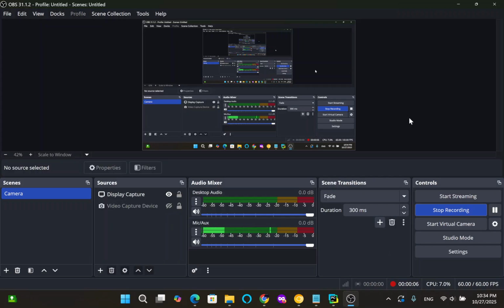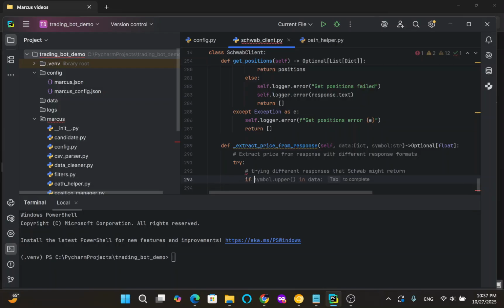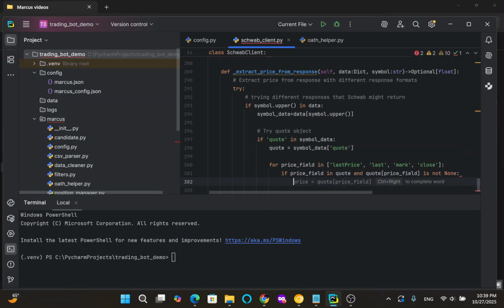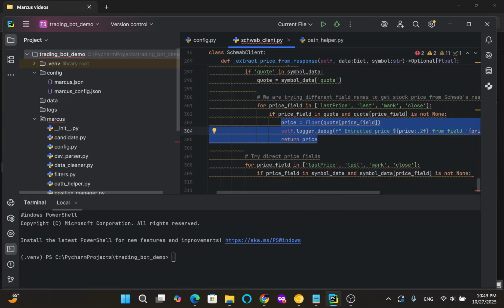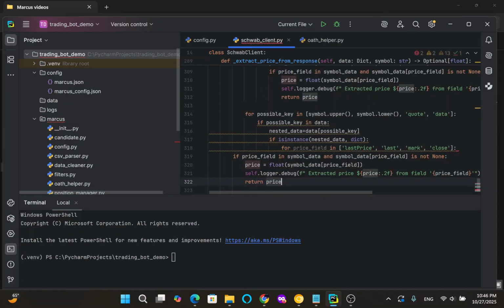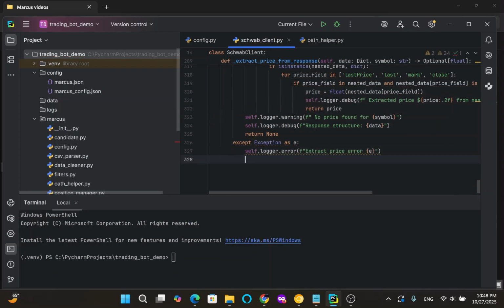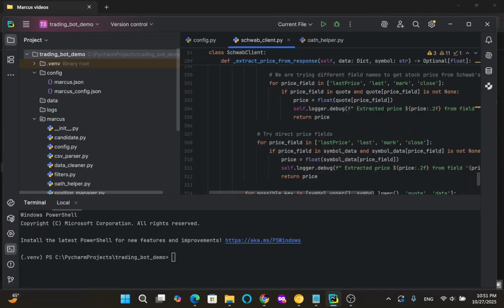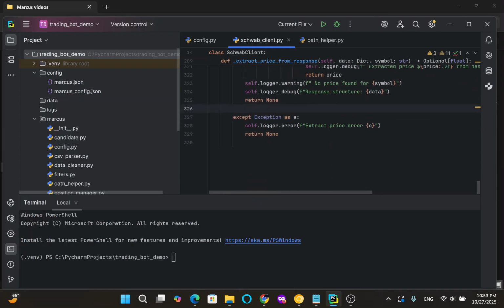Episode 18 Price extraction helper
In this episode we are going to work on a helper function to get stock price  data from Schwab, after the user is successfully authenticated and account information received (Dependencies covered in previous videos).
Helper function will be used later in the code in other methods to help ease the process of understanding the profitability and overall stock sell execution phase